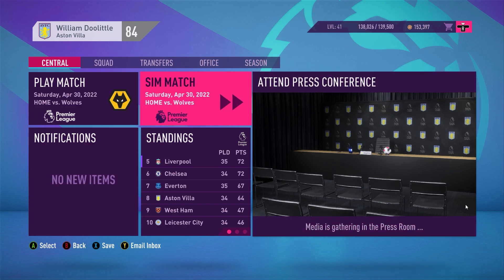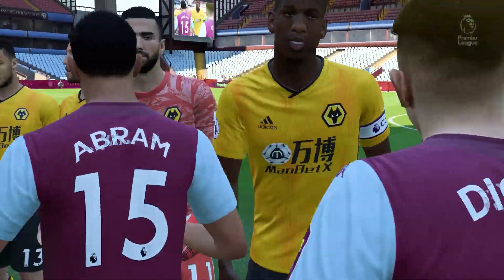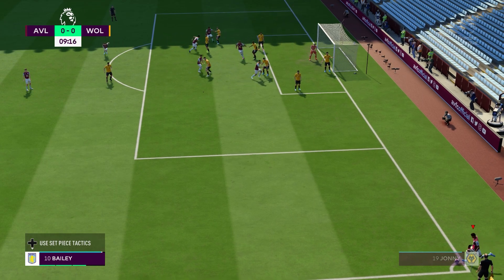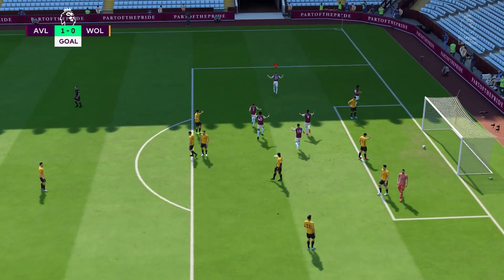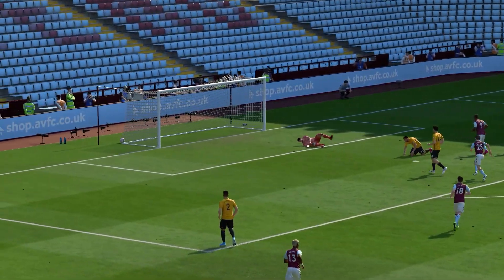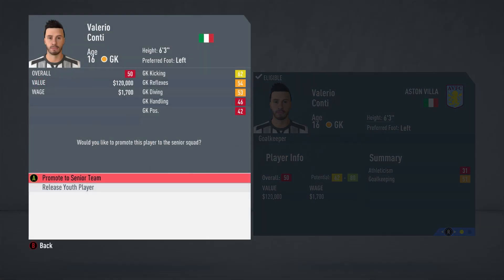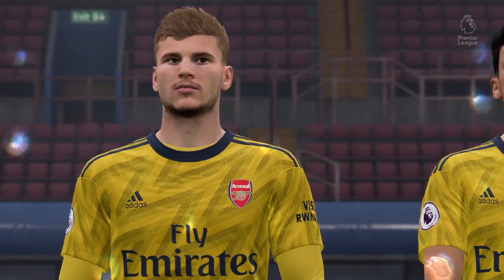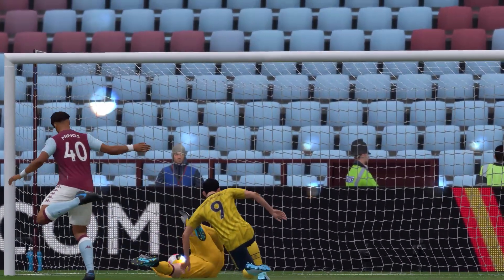FIFA 20 | Aston Villa Career Mode | Ep.42 | Approaching the End of the Season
Welcome back guys! Today we take on Wolves and Arsenal. We play behind closed doors due to the coronavirus.

Until next episode...

GjB24